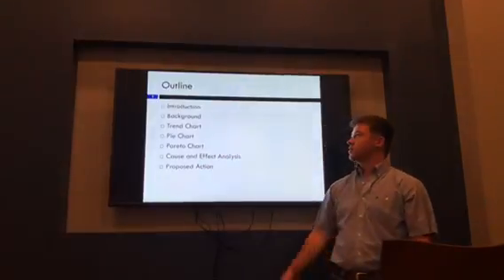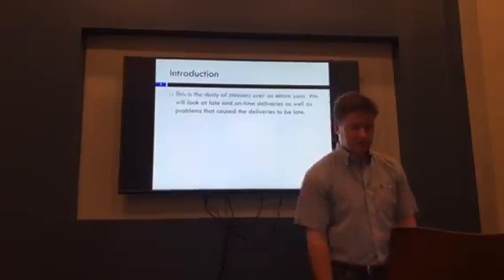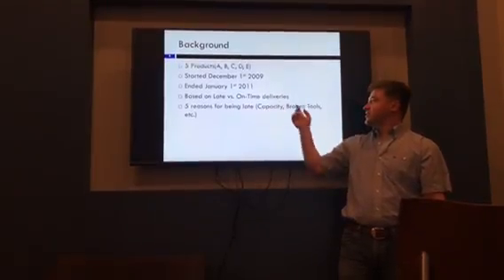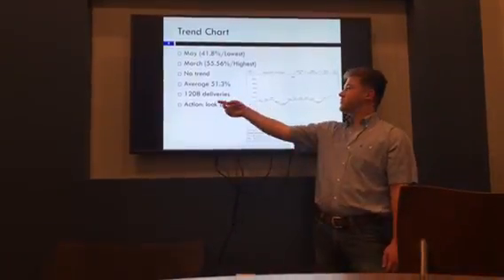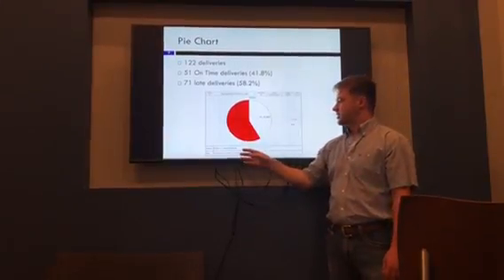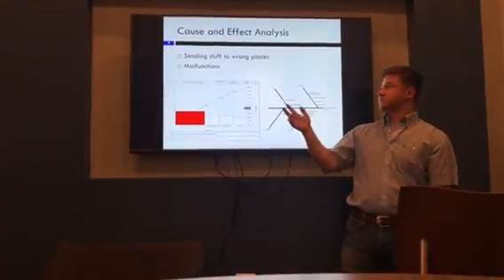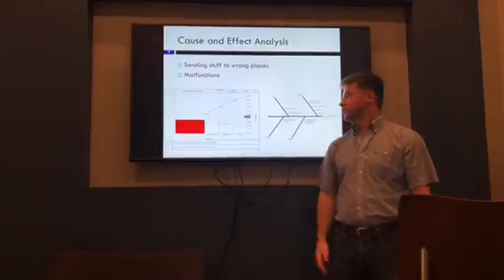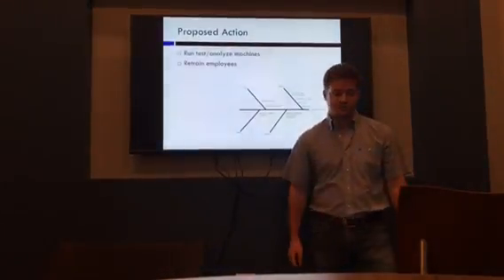Continuous Improvement 3375 Weston Egger